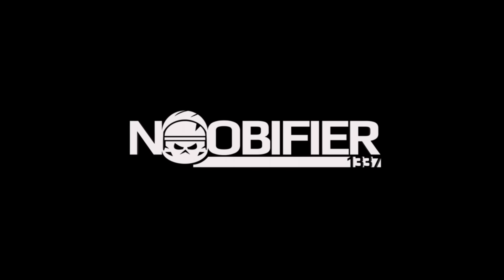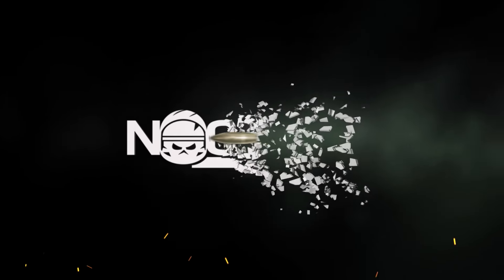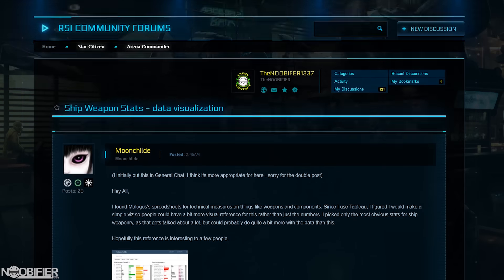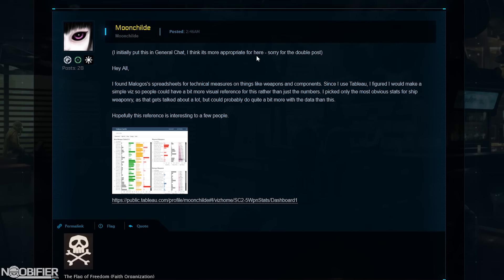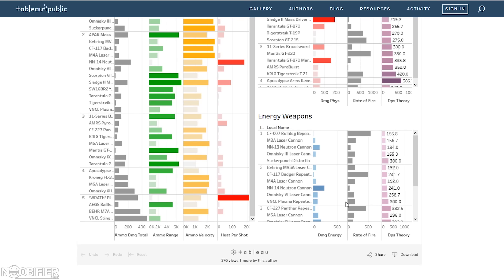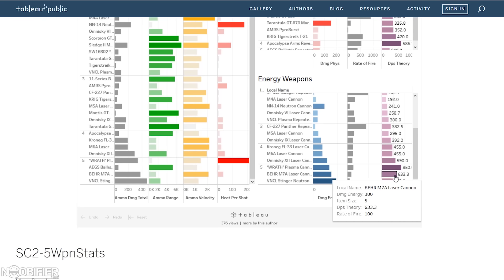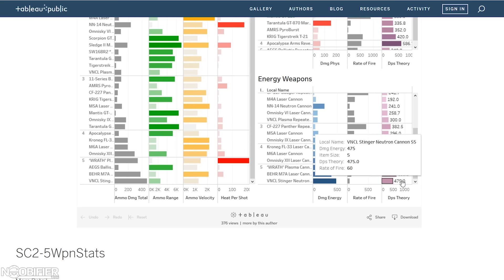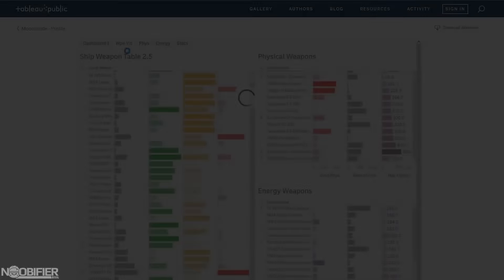The Best Post This Week - Ship Weapon Stats Data Visualization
Today I came across something awesome.
This is MVP stuff IMO CIG...

code: redacted